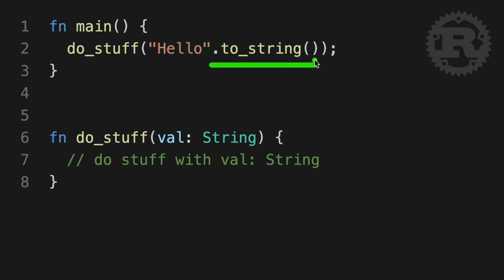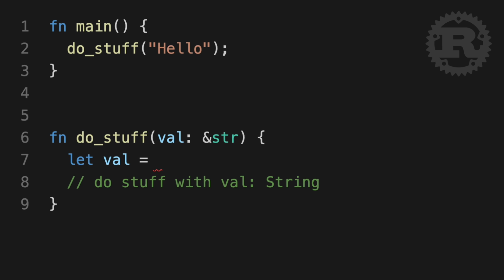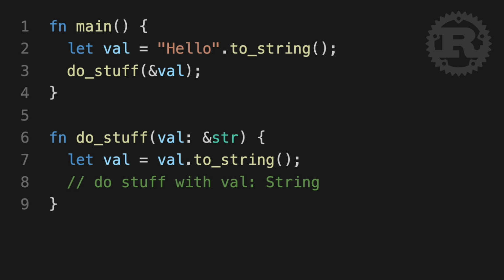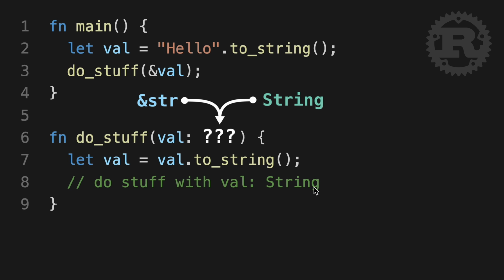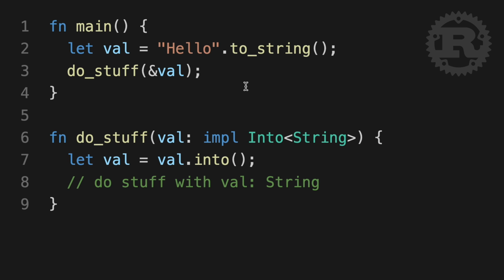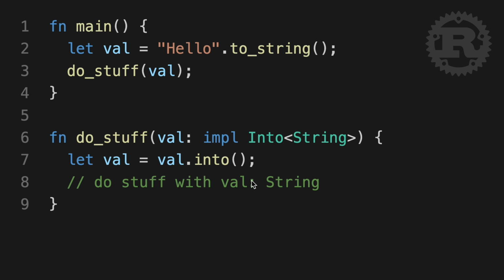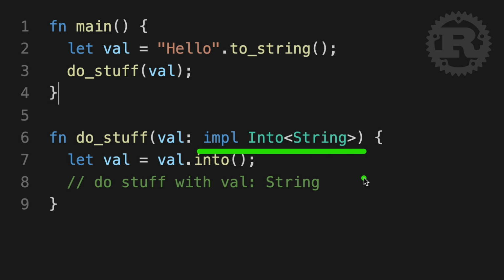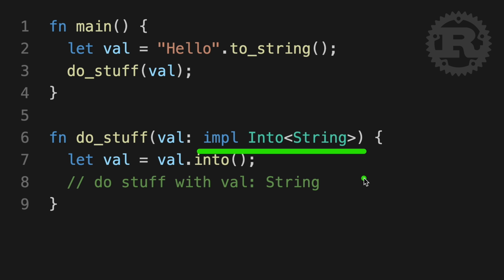Rust Tip - Into String as Function Arguments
Here is a quick Rust Programming tutorial showing how to type function arguments to accept &str, &String, and String (which will be moved). This is useful when the body of the function needs the full String no matter what is passed.

- When &str or &String is passed as an argument, new string allocation occurs on .into()
- When String is passed, no new allocation occurs on .into(). The String is moved to the function.

So, in a way, this technique gives allocation control to the caller.

Notes for this pattern:

1. Do not use this pattern if the function body does not need to own the String, and can get away &String or &str. Use &str in this case.

2. Some might think this pattern makes necessary allocation, but this is not the case (see video and points above). It is allocated only in the case of &str or &String are passed (which would have been anyway), and not if String is passed. The caaller has the control.

3 Downsides:

3.1 Binary size: As noted in a great comment from @JeffHanke below, the compiler will duplicate the function for each unique type passed (monomorphization). See (and vote) the comment for the binary size mitigation. For most app code, the cost should be negligible, moreover, if mitigated, compared to the ergonomic value (watch out for compiler inlining, but this can be mitigated as well). For embedded programming, this needs a little bit more scrutiny, as many other aspects of the code design anyway.

3.2 Function ergonomics could be a discussion, but it is subjective. I personally like this pattern as the method signature is clear, flexible, and efficient, as allocation will only occur if needed. But do what works for you and your team.

3.3 Unnecessary discussions about unnecessary allocations (see point 2 above).

Related external resources:

(Scroll down to Into section)

(more generic but related "caller-decides" topic, see generic paragraphs)

Other notes:

- Tool used to do the green lines. ScreenBrush on Mac App Store (Gromit seems to be the equivalent on Linux)